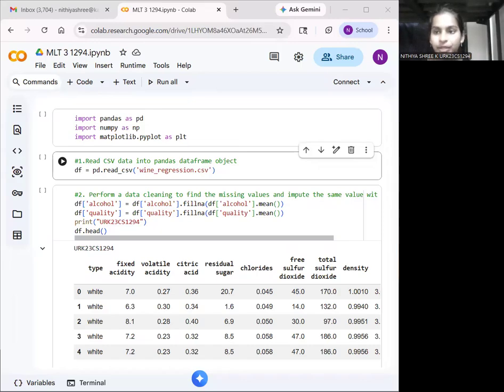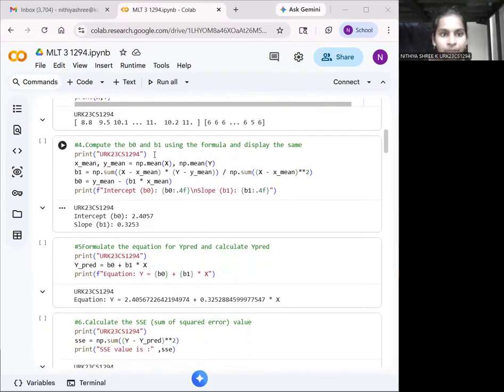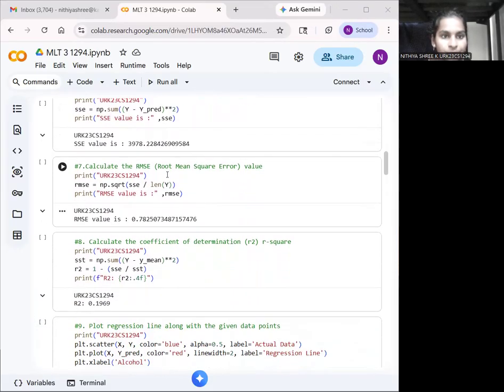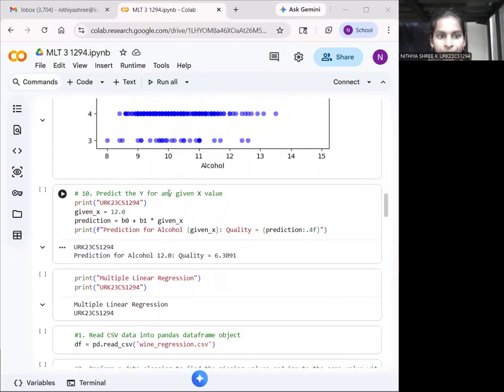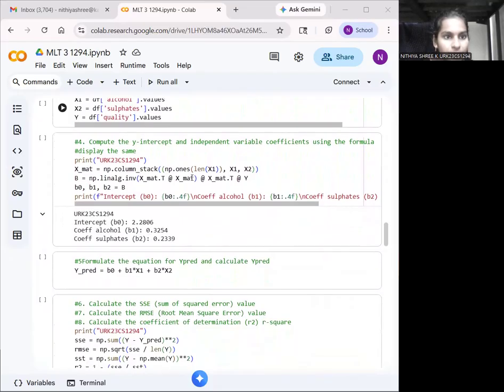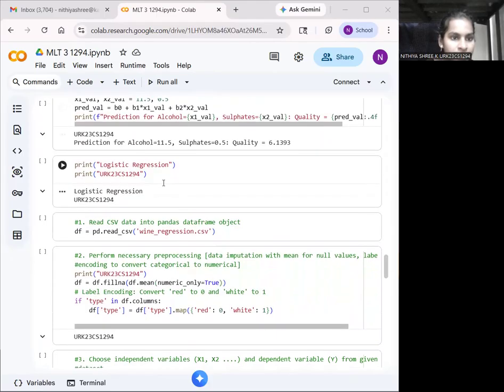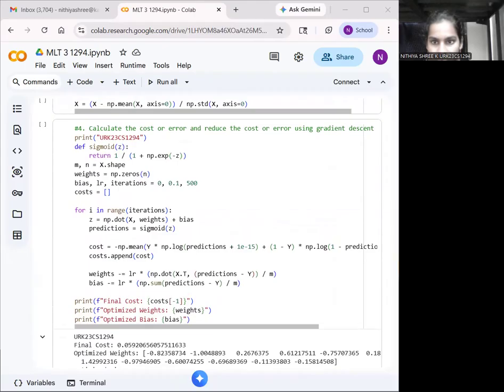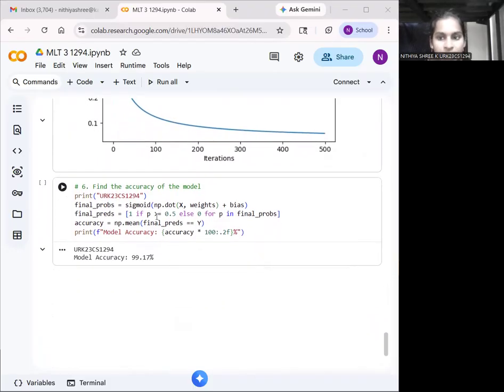MLT EXPERIMENT 3